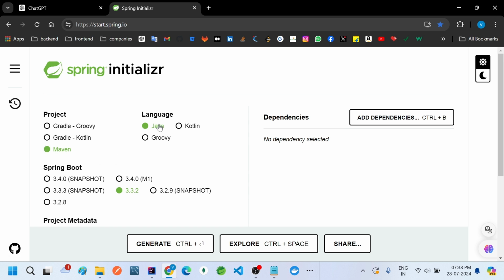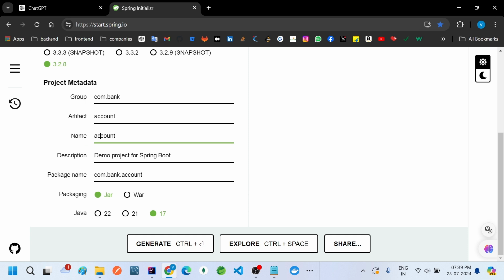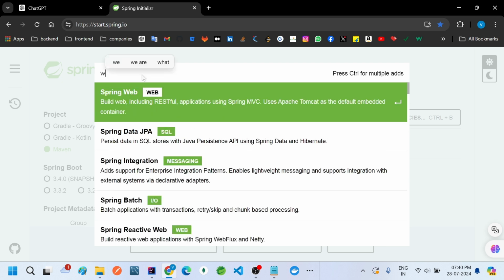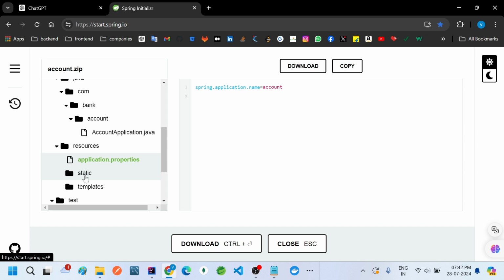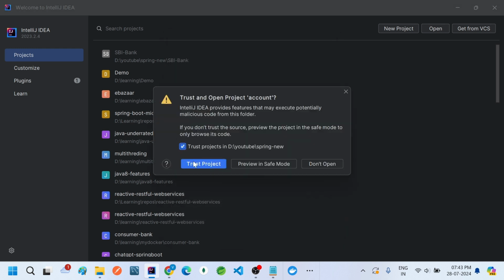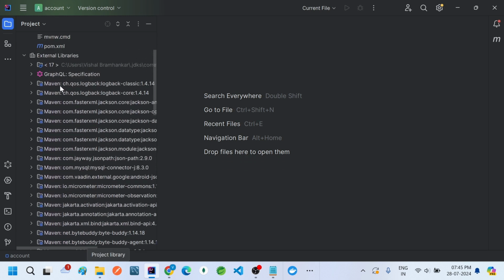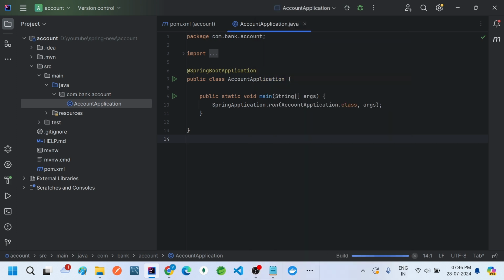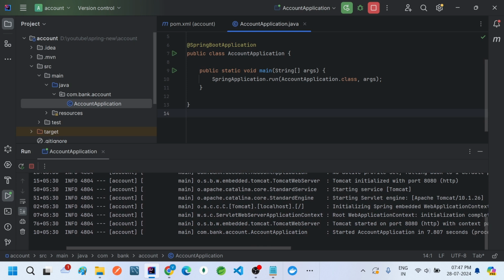How to create SpringBoot project using spring initializer and IntelliJ?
How to create spring boot project using spring initializer?
How to Import Spring boot project into IntelliJ?
How to Run Spring Boot app in IntelliJ?